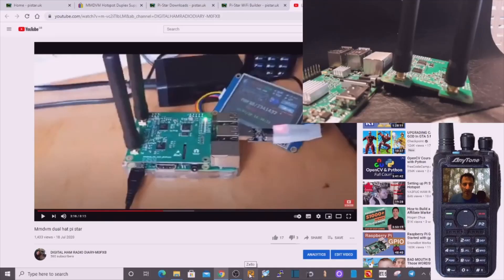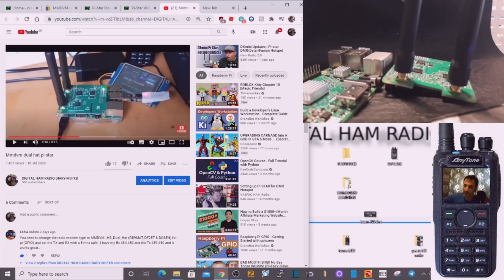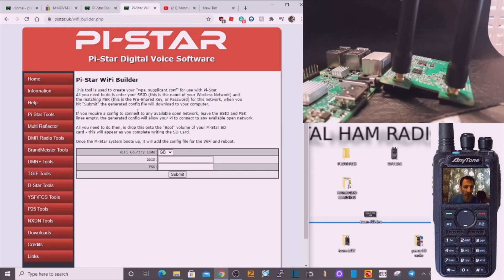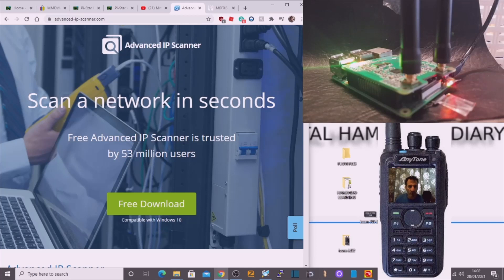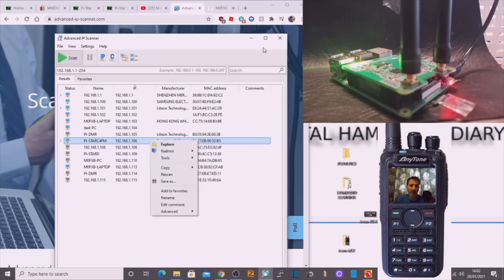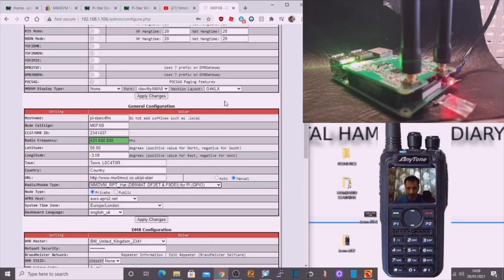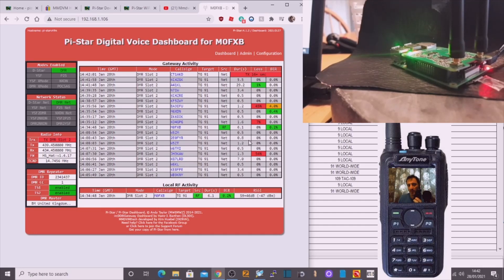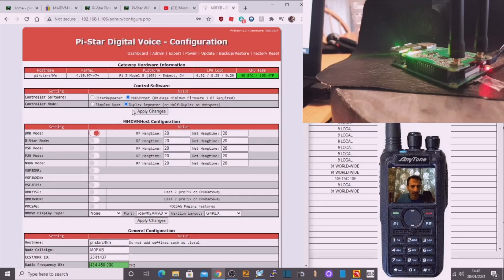DUAL MMDVM HAT PI STAR settings that worked